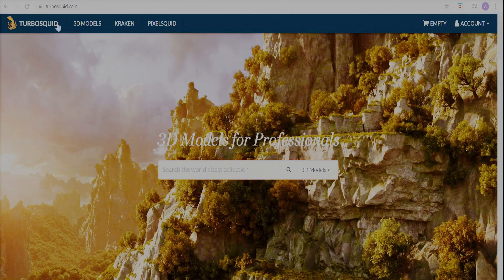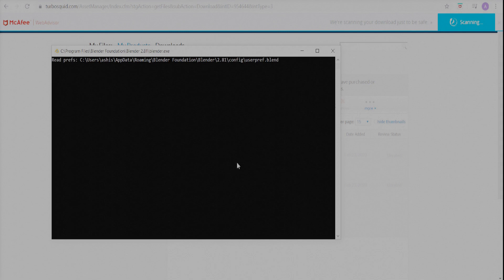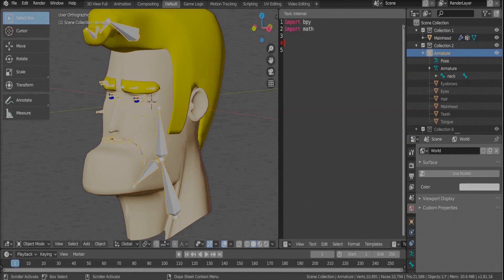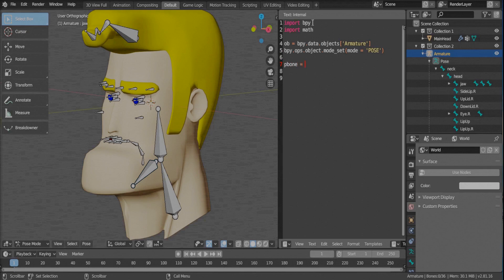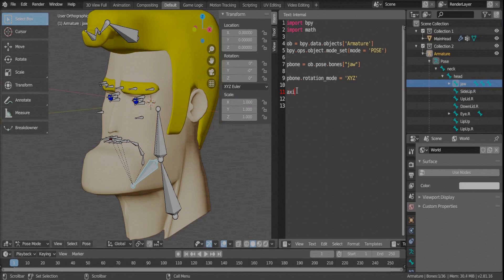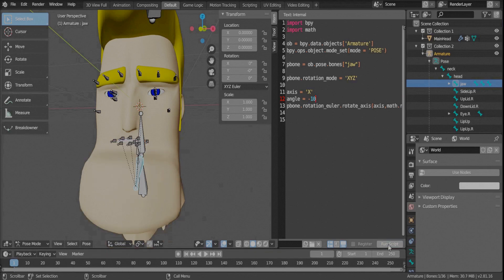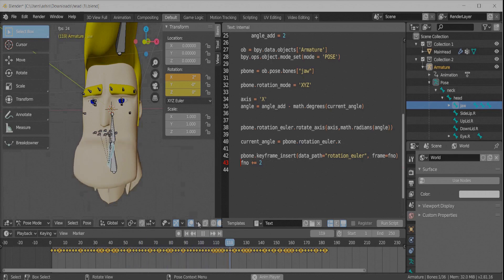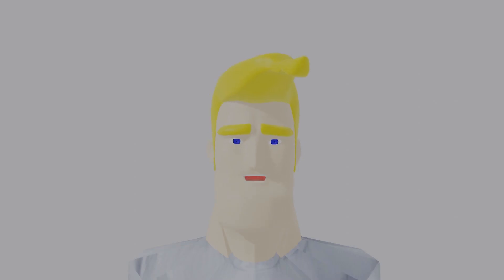Automation of Speech for Animation in Blender using Python programming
In this tutorial, I experimented with a Blender cartoon character to make it read a line and make lip movements in an automated way. The tutorial gives a basic idea of automation and could be used in various other ways than what is described here. The tutorial requires basic knowledge of Blender, especially with animations and very basic knowledge of how codes are written. No special Python programming skills are needed, unless you want to extend this technique further for professional usage. This method might be used to make the animated characters artificial intelligent using programming.